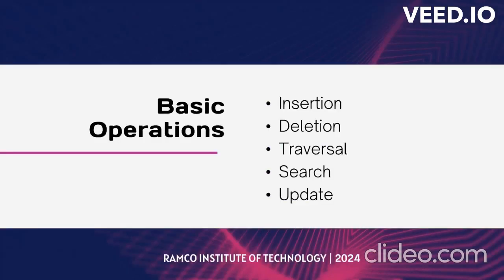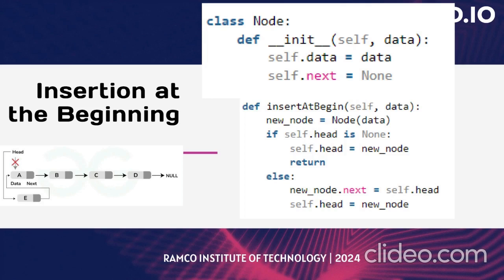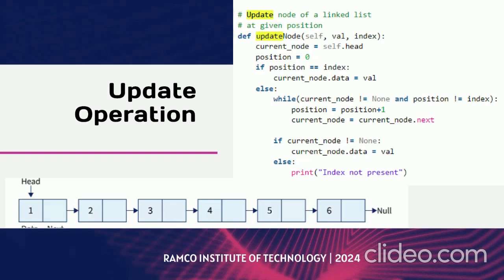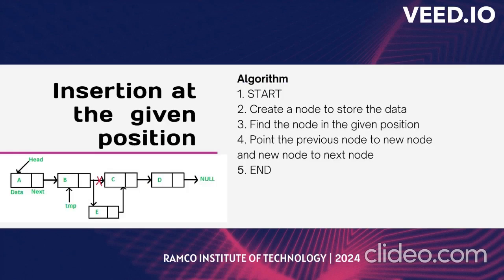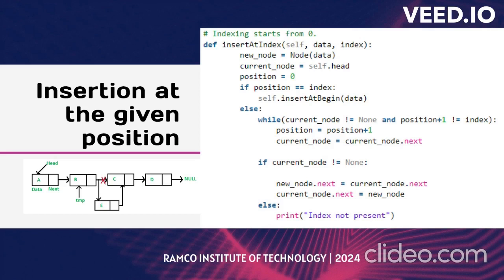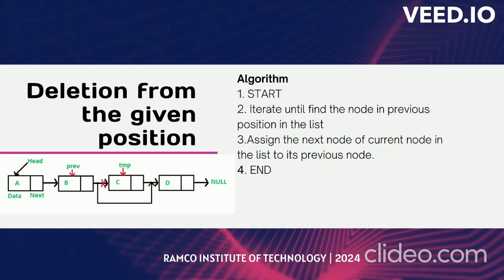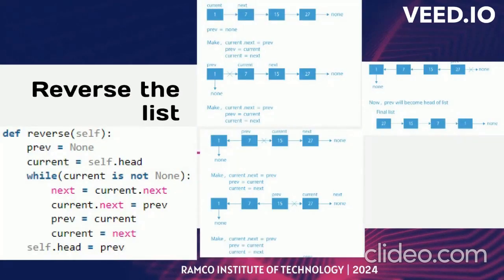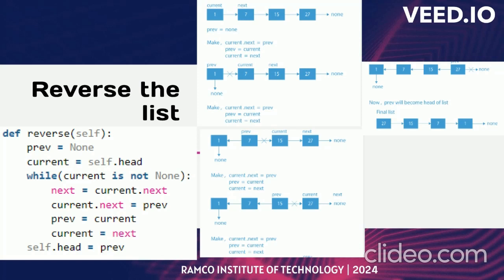AD3251-Data Structures Design - Singular linked list